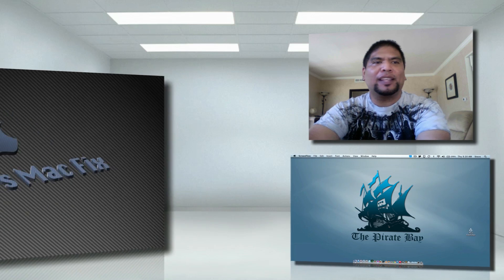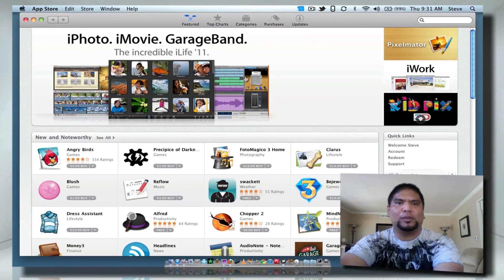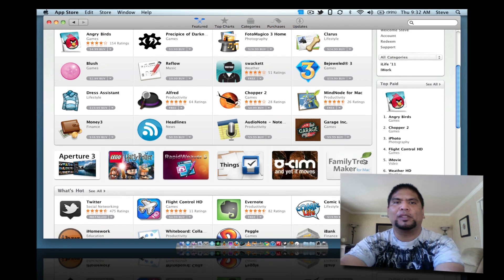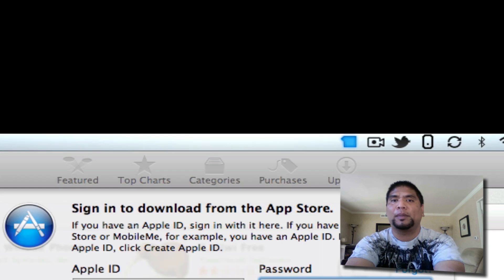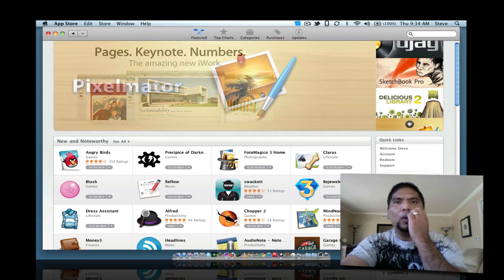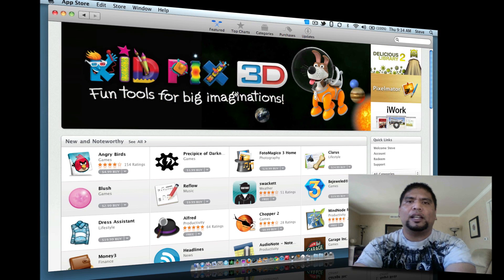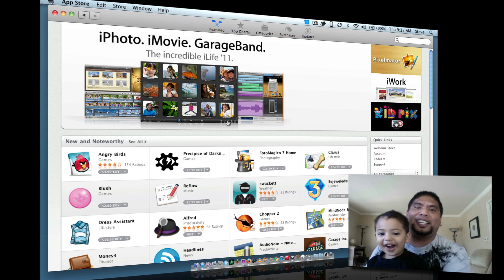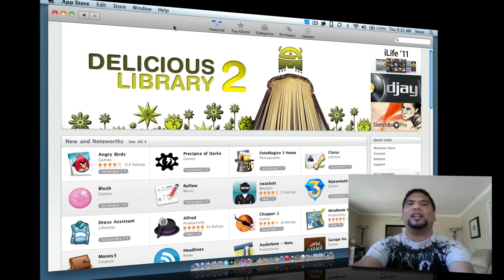Mac App Store Preview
Hey I'm back.  Thought it would be fitting to make my return with this video.  Thanks iPhoneArena! Anyways, I am rusty so check out the outtakes at the end of the video!  LMAO This is a preview of the Mac App Store and how to install it.  It's good to be back guys! See ya next time!